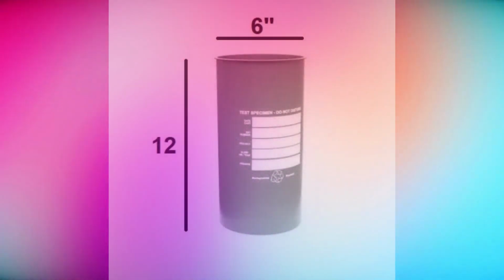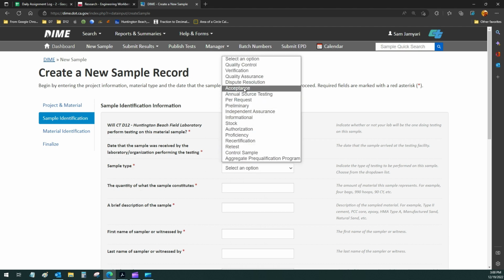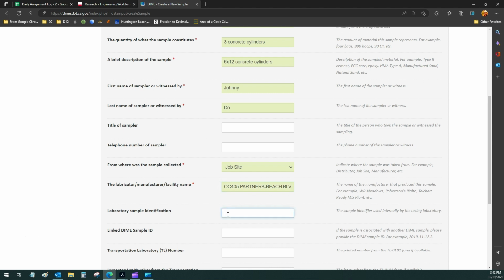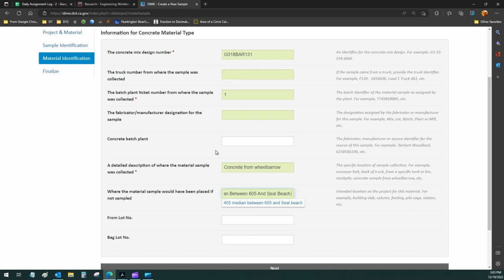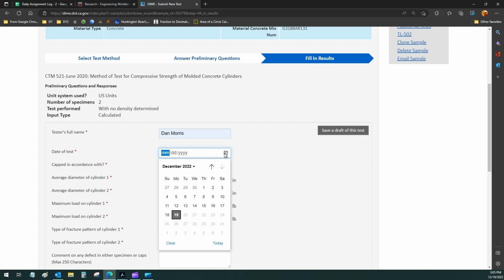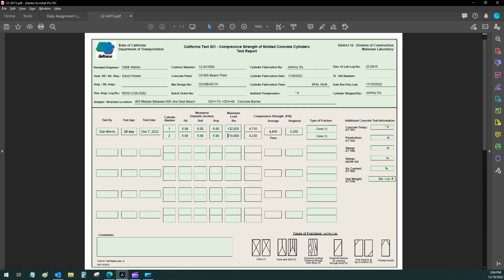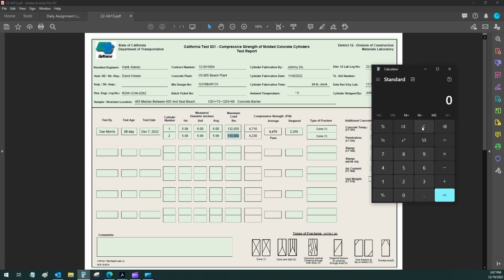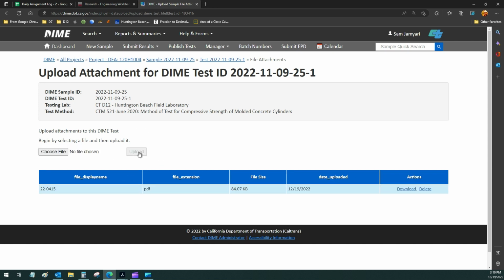6x12 Cylinder Compressive Strength - CTM521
California Test 521 - ASTM C39
PCC Cylinder Compressive Strength